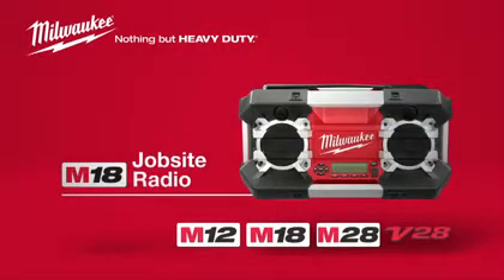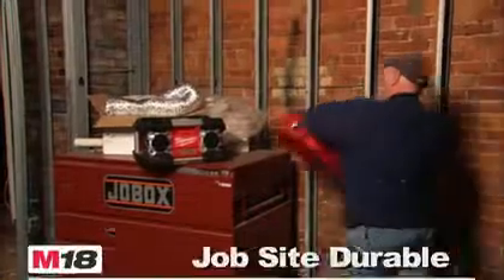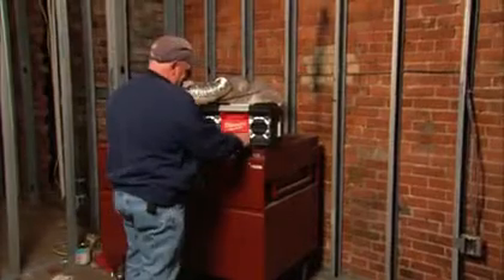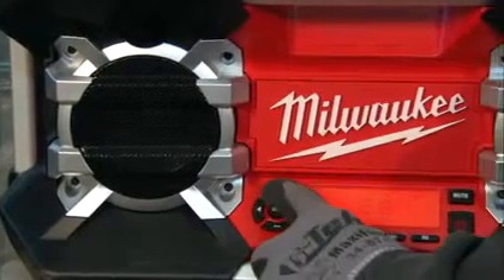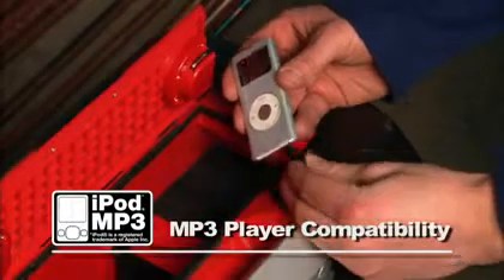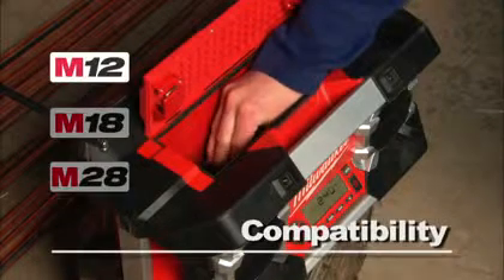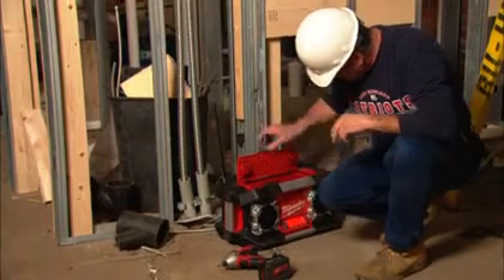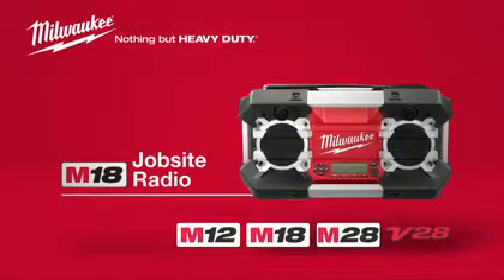BlackRockTools - MILWAUKEE 2790 Jobsite Radio